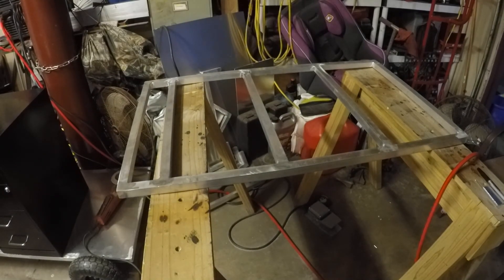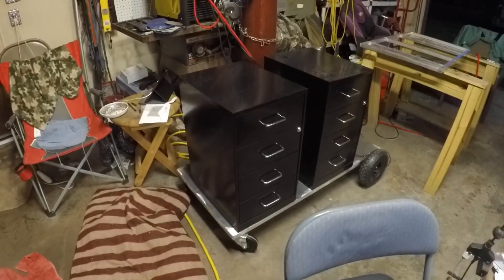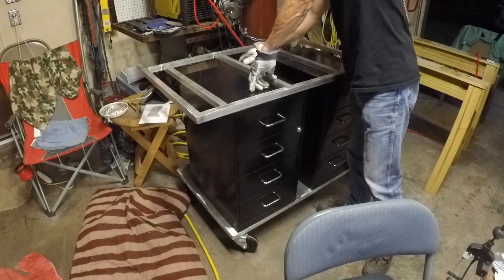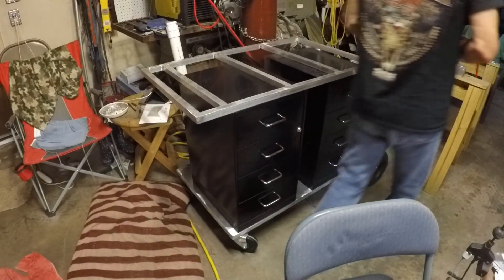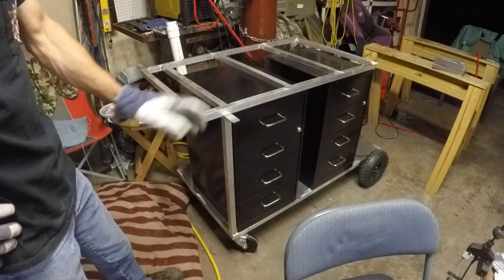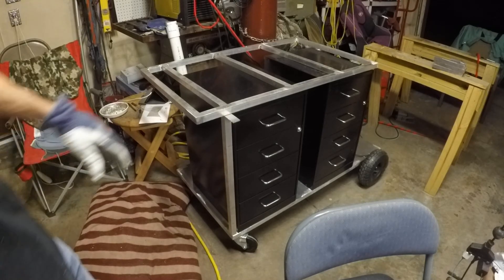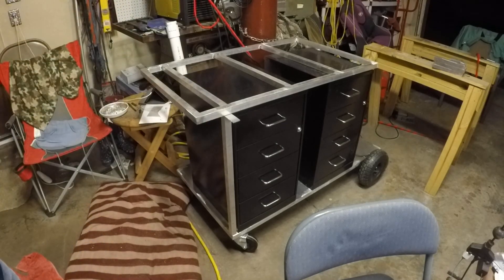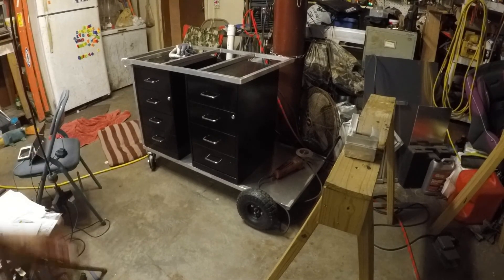Aluminum Welding Cart Fabrication - Part 2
In this video series we are going to build an aluminum welding cart to hold our new AHP AlphaTIG200X, Chicago Electric MIG170, and our Hobart Air force 250ci plasma cutter. It includes wire storage, equipment storage, and electrical outlets for all of the machines.

I tried to get some arc shots while I was welding the cart, but they didn't come out like I was hoping. I need to work out a better solution for arc shots.